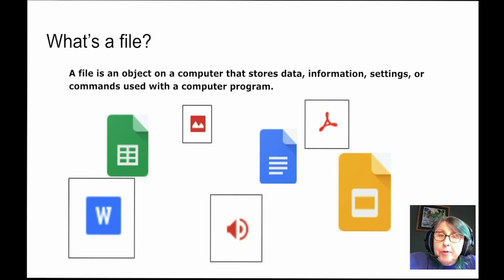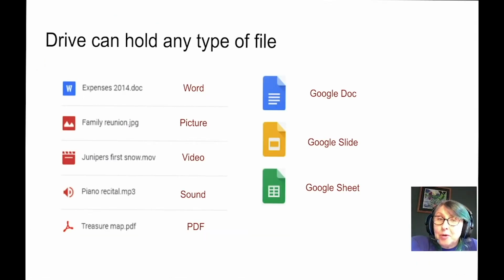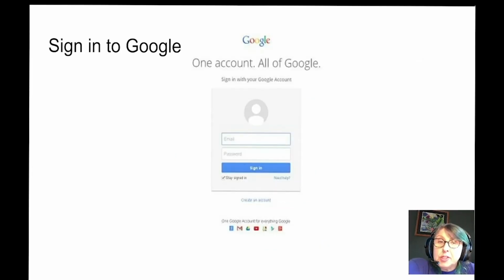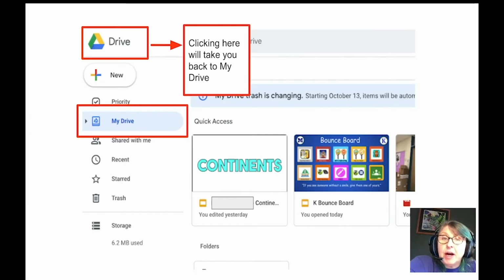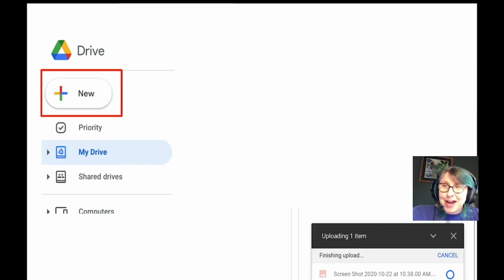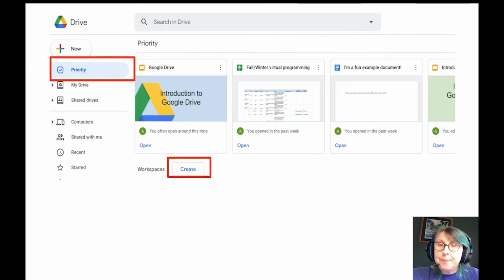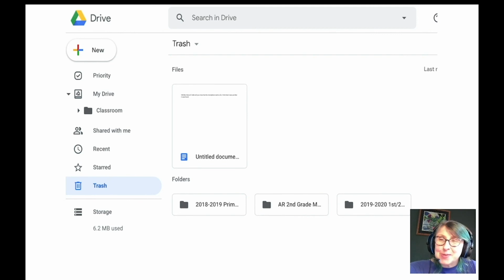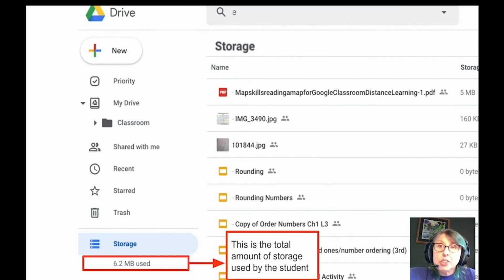Tech Help with Amy: Google Drive pt. 1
In the next video in the Google Apps video series, Amy walks you through Google Drive and explains how this is the key to your child's online schooling.